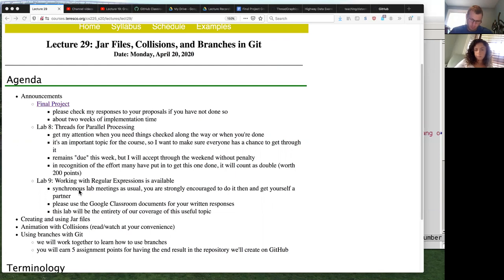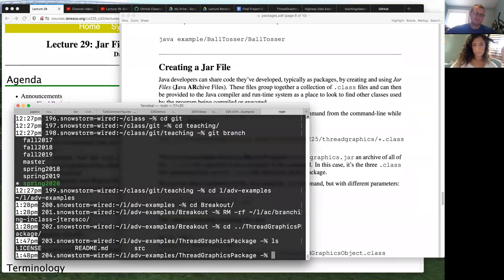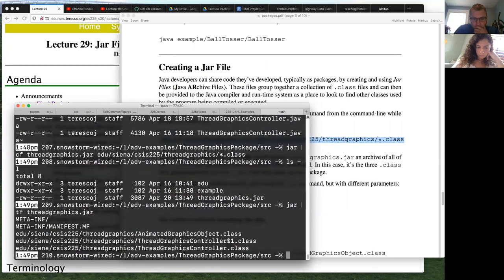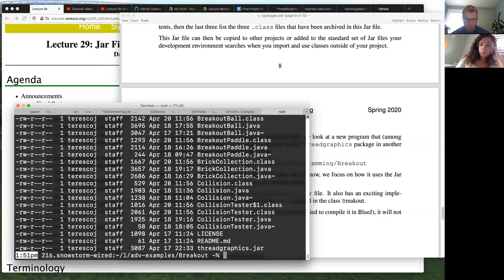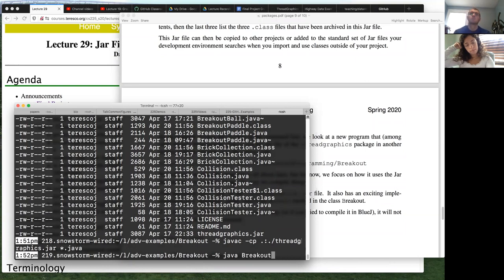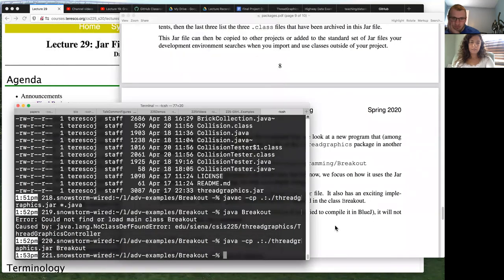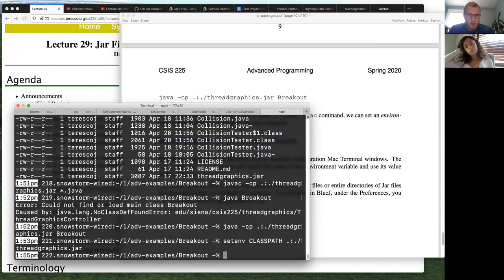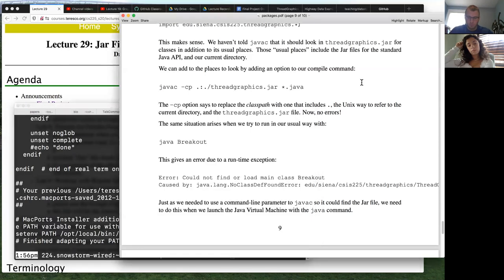Lecture 29: Jar Files and Classpath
Excerpt from 1:30 lecture discussion of creating and using Jar files.